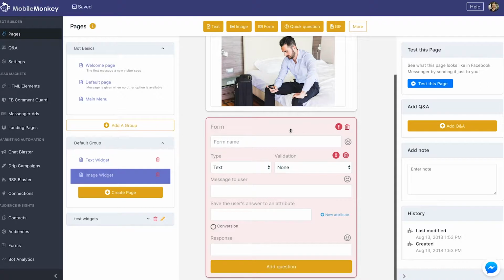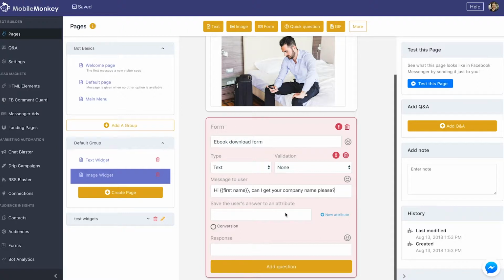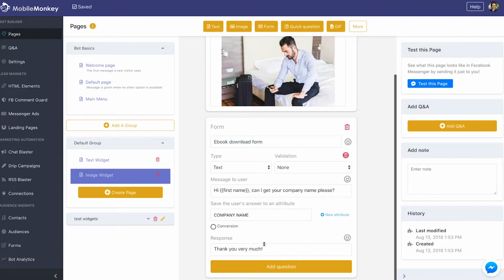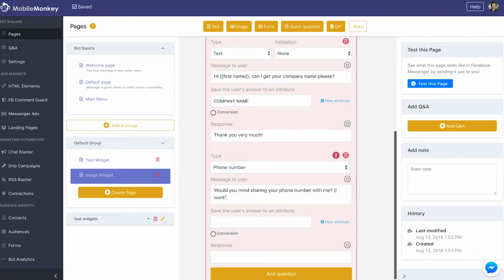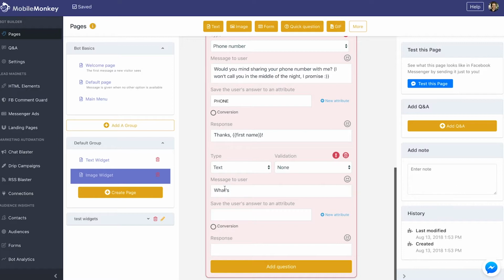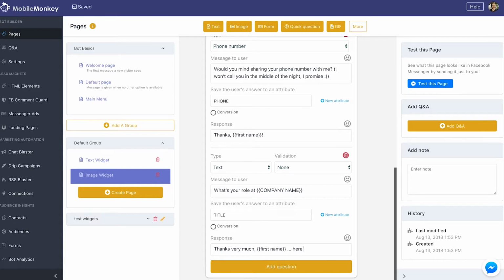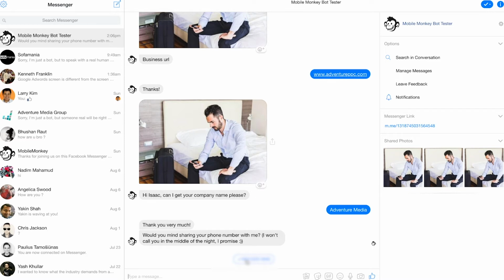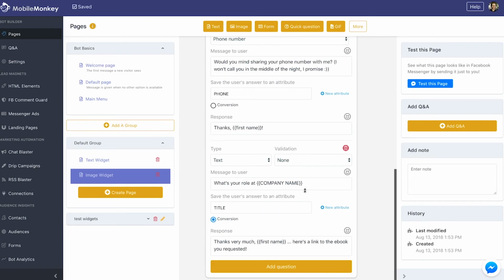Hacks For Setting Up Lead Gen Forms With Your Facebook Chatbot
The MobileMonkey chatbot builder for Facebook mobile messenger tutorial will tell you - quite literally - everything you need to know to smash it on Facebook. And more.

and get you all access pass to the MobileMonkey app and the ENTIRE MobileMonkey chatbot builder for Facebook mobile messenger course.

Facebook chatbot marketing is EXPLODING. The effectiveness of this type of outreach is crazy awesome so get on board with the fastest growing marketing trend.

We think MobileMonkey is so great that we use all the superlatives with zero irony.